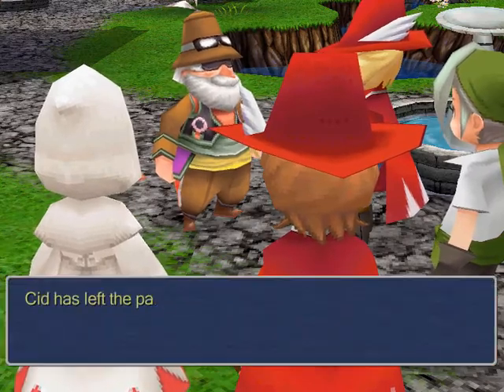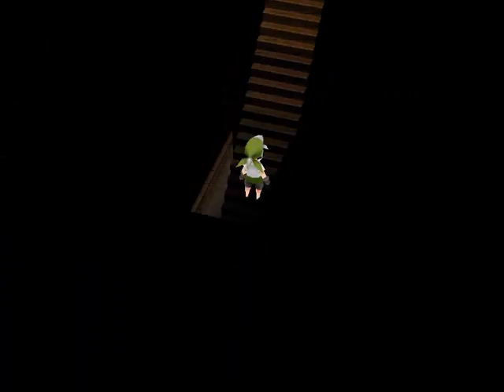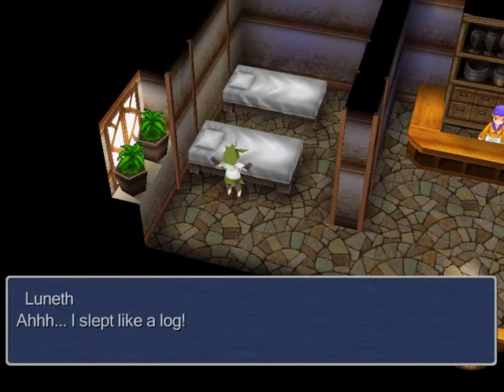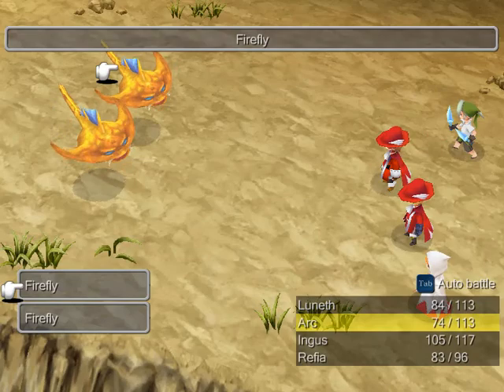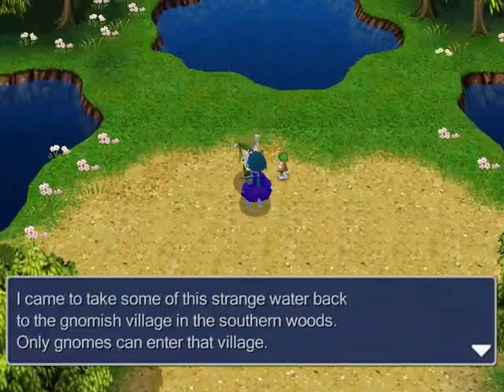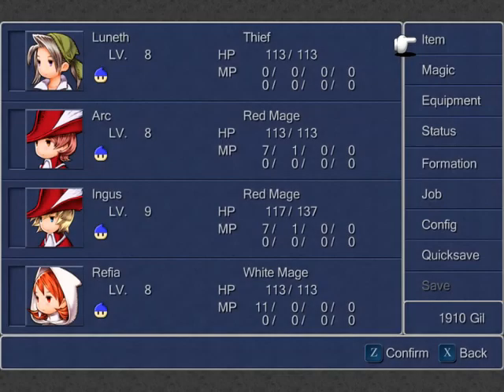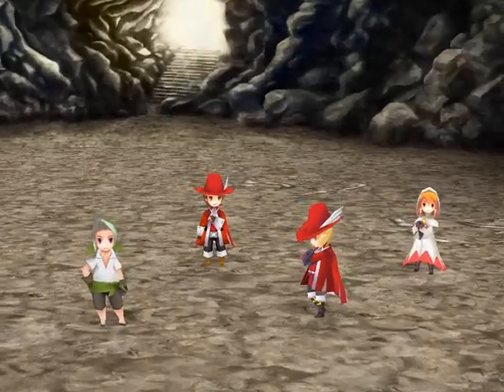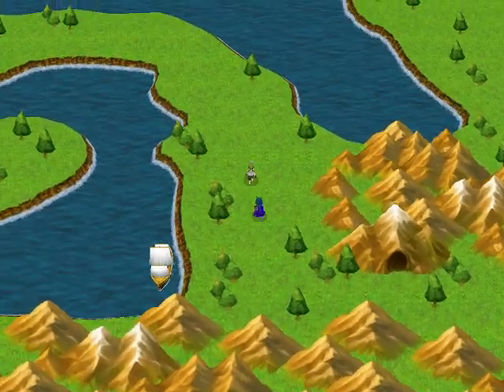Final Fantasy III #03: Desch and the Dragon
After losing the airship in the Nelv Valley, Luneth and friends go to Canaan and gear up before searching for King Argus, locating a missing man in the process...